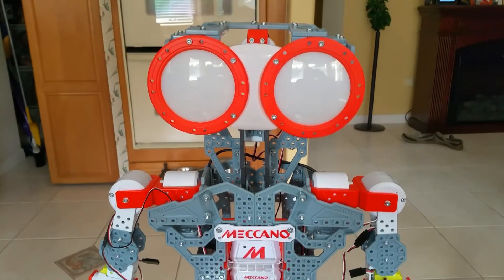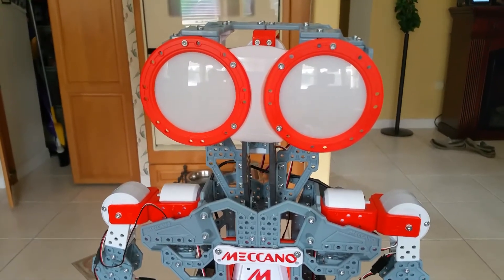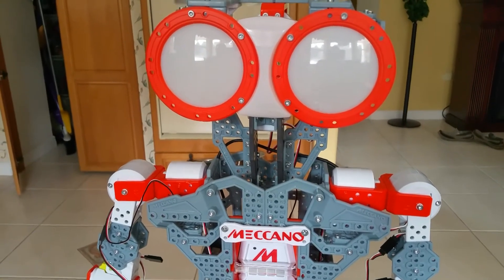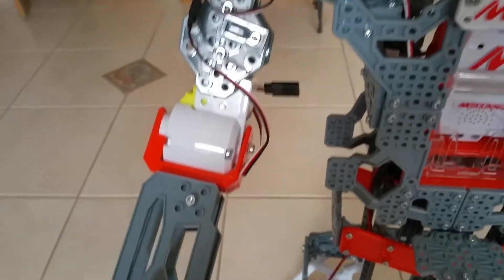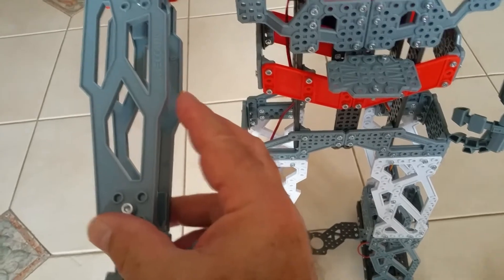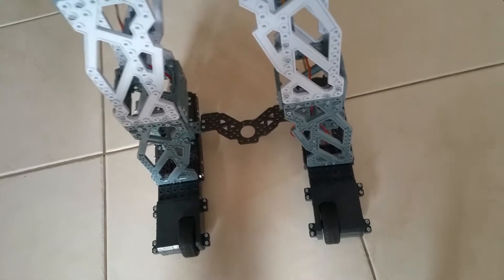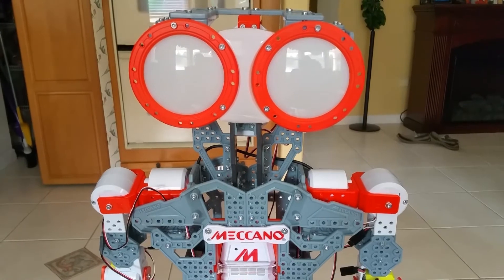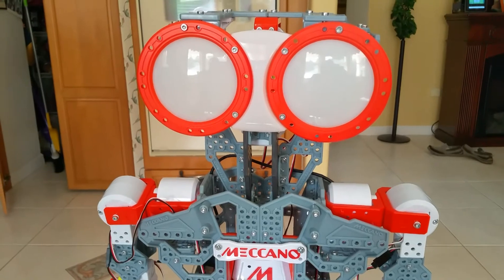Meccano Meccanoid G15 KS Robot Construction Pitfalls and CONTEST!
This video will give you the most common mistakes made when constructing your robot. Also provide information for the first ever Virtual Online Video Meccanoid CONTEST! This Robot is OPEN source what will we see at the contest March 1st. thru 27th virtualcompetitions.net